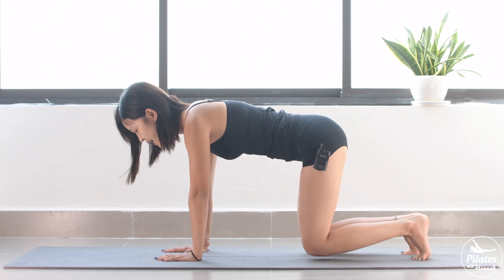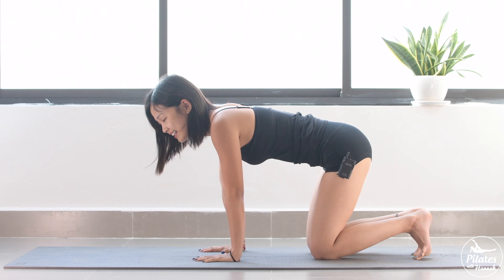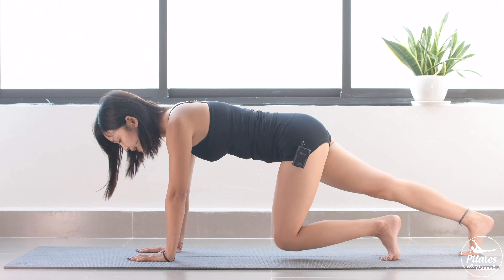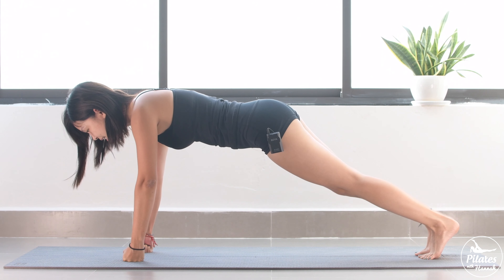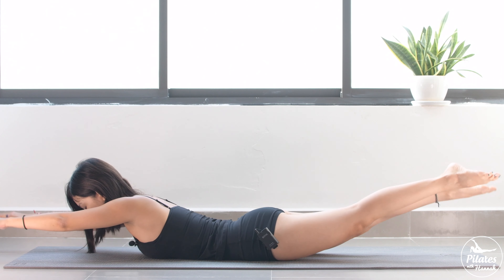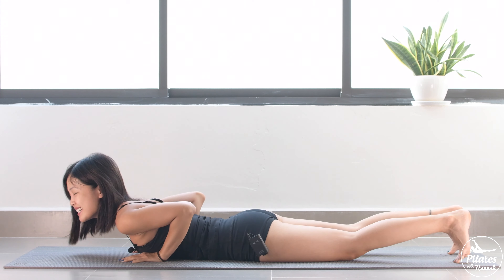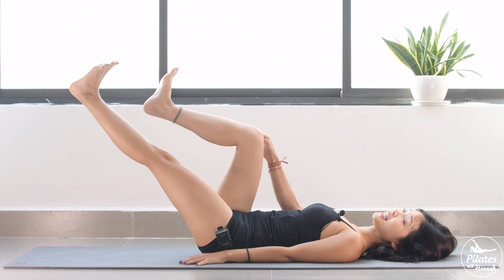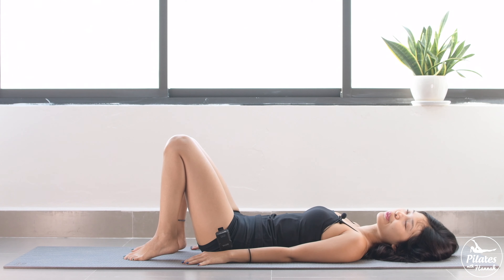Belly Fat Burner Pilates Workout To Flatten Your Belly 🔥 | 20 Minute Workout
Flatten your belly with this super effective 20 minute Belly Fat Burner Pilates Workout. I'm sure you are going to love it so much. So don't wait any longer, let's do it together my friend! 💚

It would be great to add another workout to your daily routine and challenge yourself more everyday. Below are some other workout that you might want to check it out: